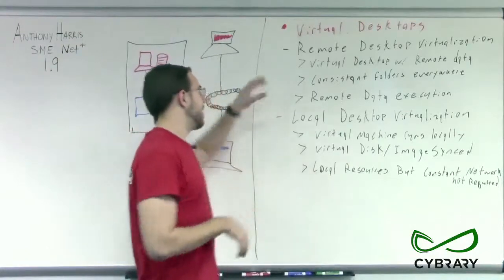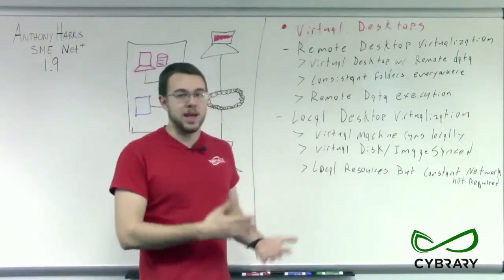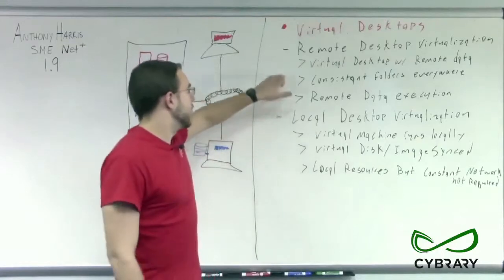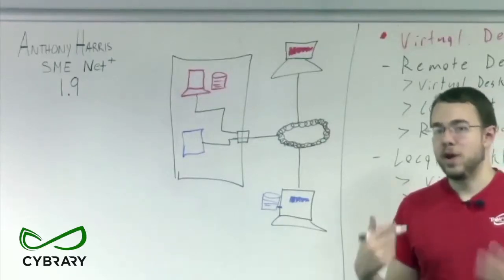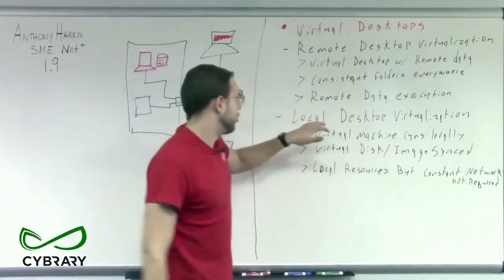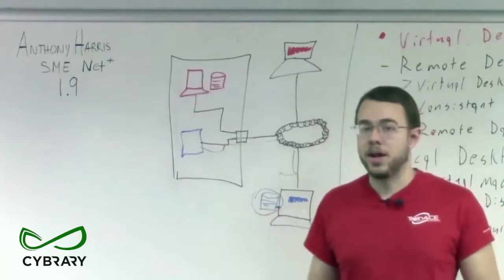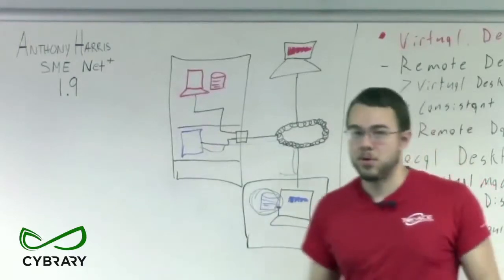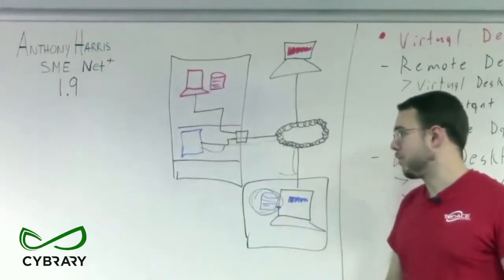Network + Module 1 9 Part 03 Virtual Desktops HD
Virtual Desktops This lesson covers virtual desktops. Virtual desktops allow us to have an entire virtual computer that we can connect to which allows us to access files, folder and different applications and be consistent with a physical environment. There are two main categories of virtual desktops:

    Remote Desktop Virtualization
        Virtual desktop with remote data
        Consistent folders everywhere
        Remote data execution
    Local Desktop Virtualization
        Virtual machine runs locally
        Virtual disk/image synced
        Local resources but constant network not required